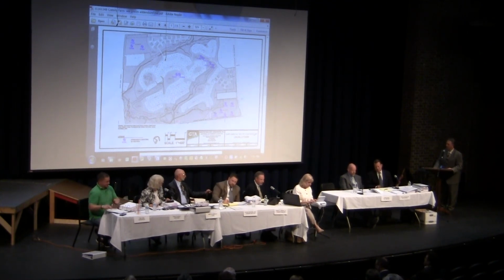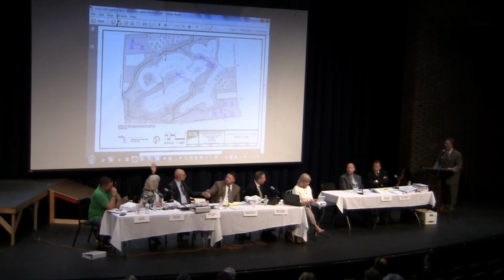2017-04-19 Crebilly / Toll Conditional Use Hearing, Part 5/10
Paul Scott, Geologist, presents for Toll
Questions from the BOS